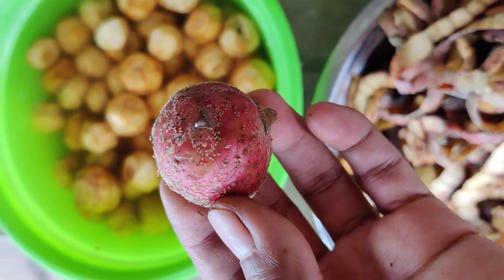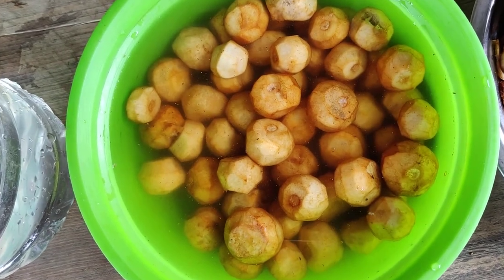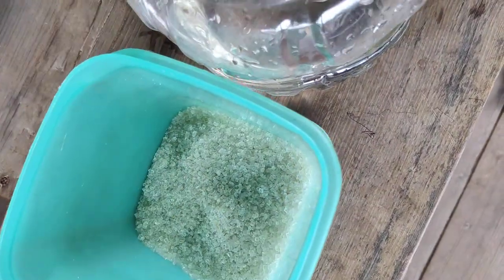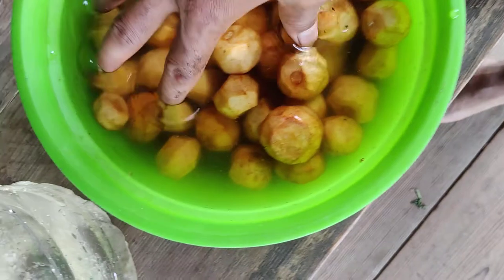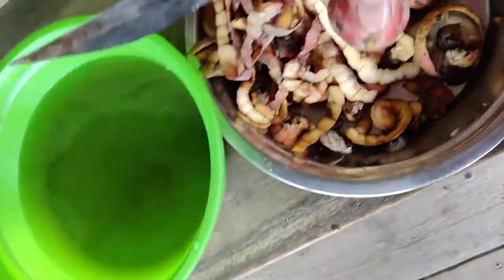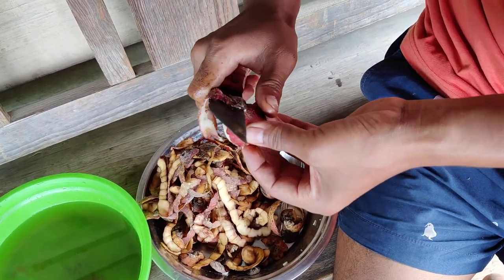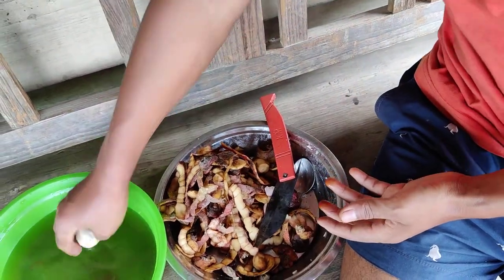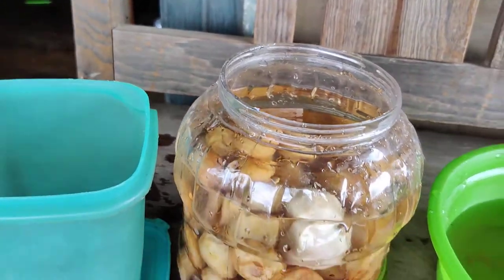Making fig beer 🍻